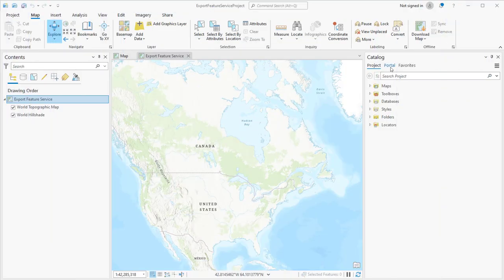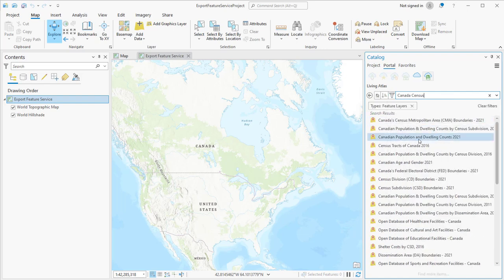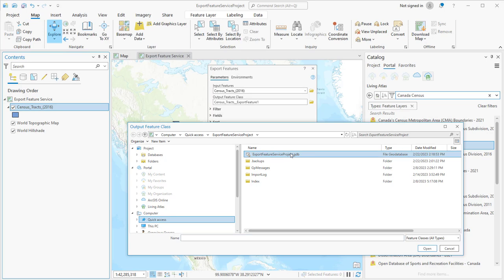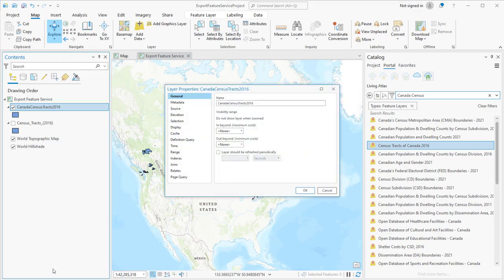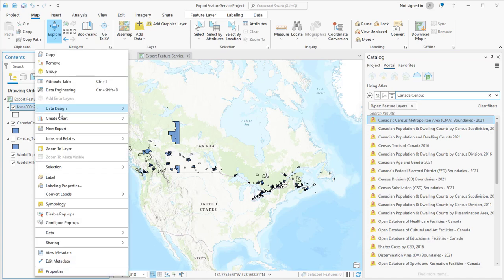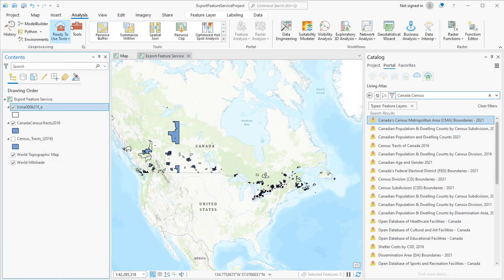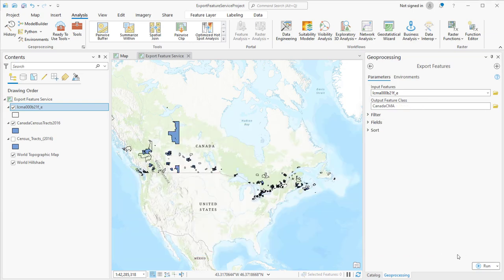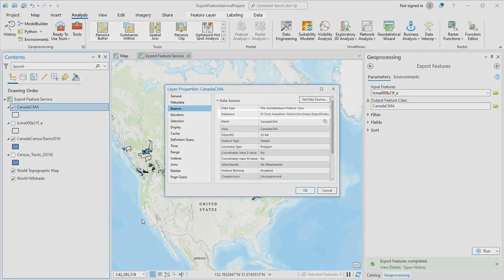Download Feature Layers from the ArcGIS Living Atlas of the World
There are many feature layers available in the ArcGIS Living Atlas of the World that are ready to use in your analysis and visualization workflows. Many of these layers can also be exported to store on your local machine using ArcGIS Pro.
This video walks through how to use ArcGIS Pro to download a feature layer from the ArcGIS Living Atlas.

0:00 – Intro
0:23 – Add Feature Layer to ArcGIS Pro
0:37 – Export data from Contents pane
0:58 – Export data using Geoprocessing Tools

About ArcGIS Pro
ArcGIS Pro is a geographic information system (GIS) software used to create, manage, analyze, and share spatial data. It allows users to visualize, edit, and analyze data in 2D and 3D, as well as create maps, layouts, and charts. It is widely used across business sectors to make data-driven decisions.